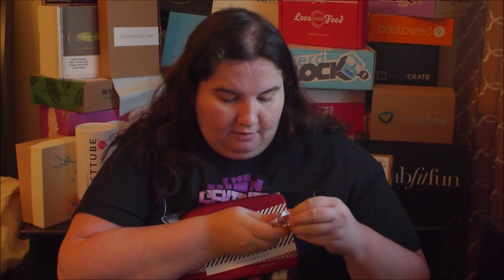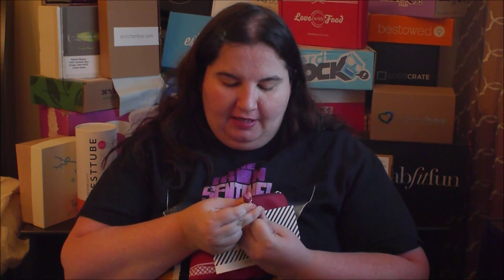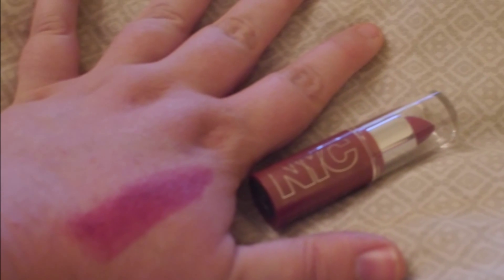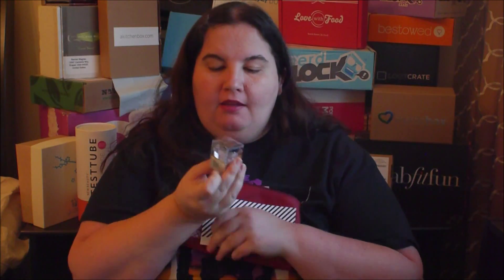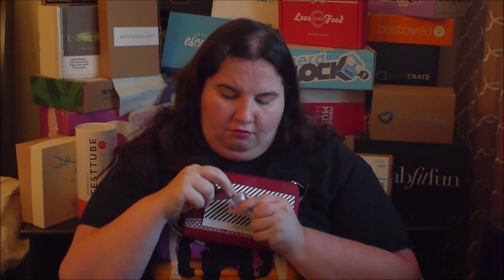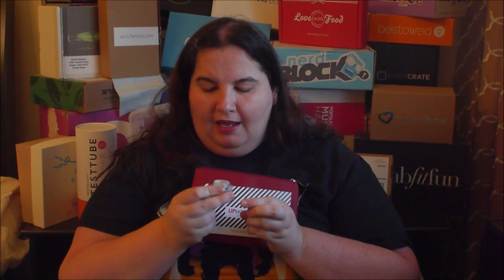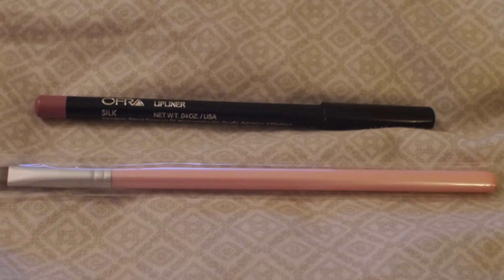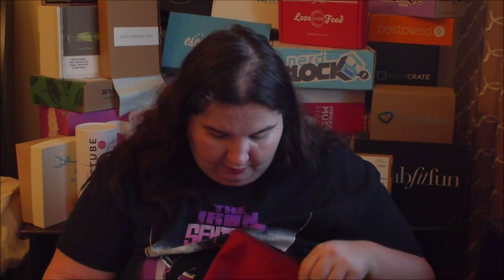Lip Monthly Nov Review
Check out my review of Lip Monthly and take a look at Tiffany's channel